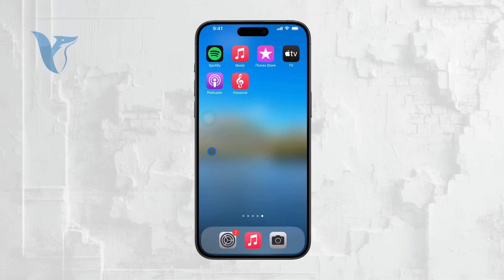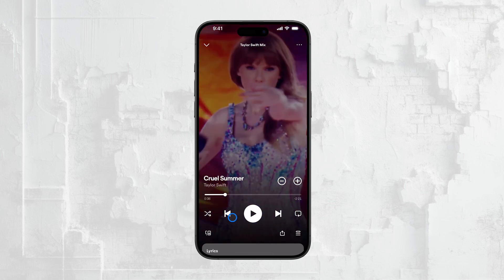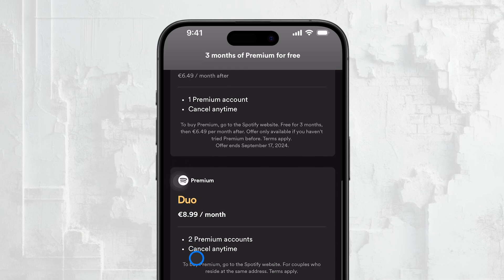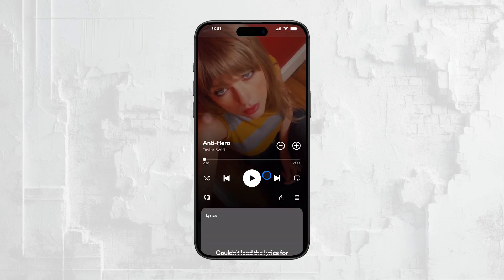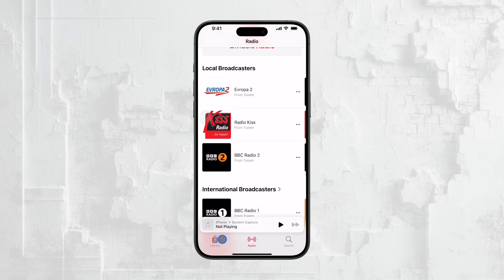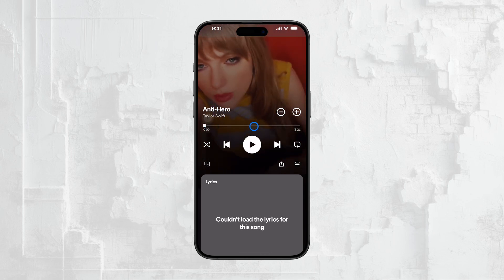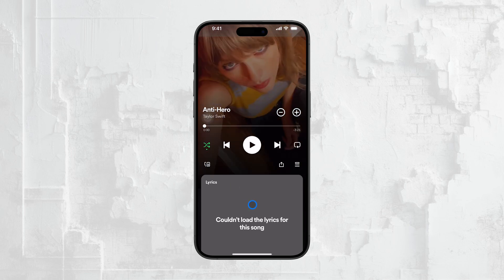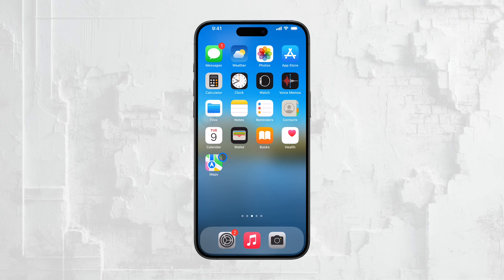How to Turn Off Shuffle on Spotify iPhone (explained)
In this video, we’ll show you how to turn off shuffle mode on Spotify using your iPhone. Follow these simple steps to play your music in the order you want. Perfect for those who prefer listening to albums or playlists without randomization.